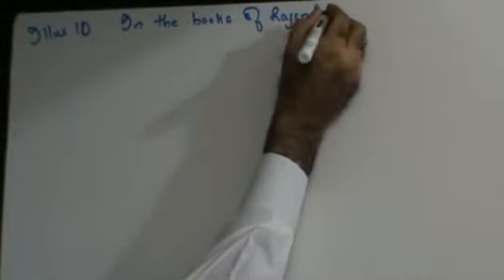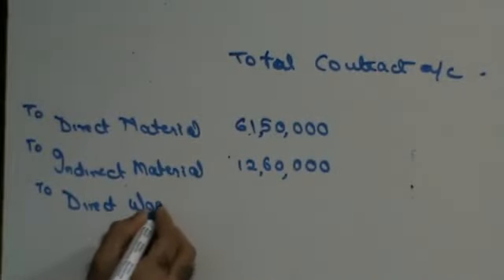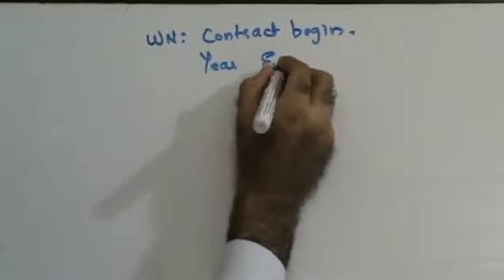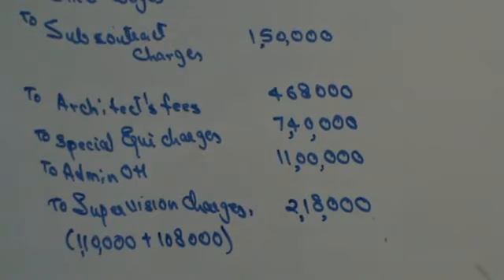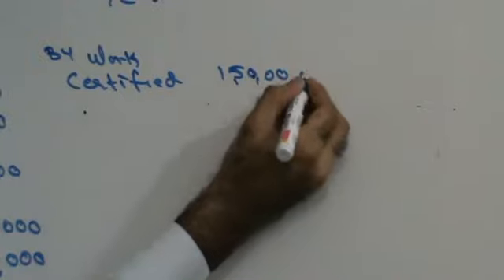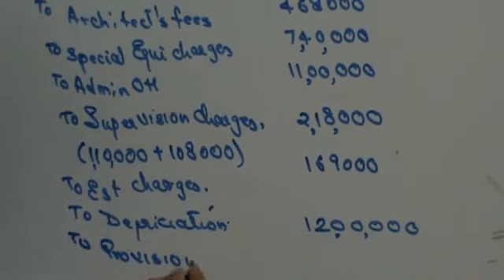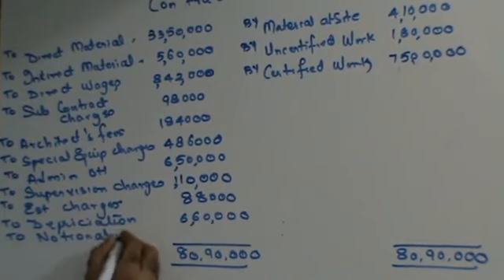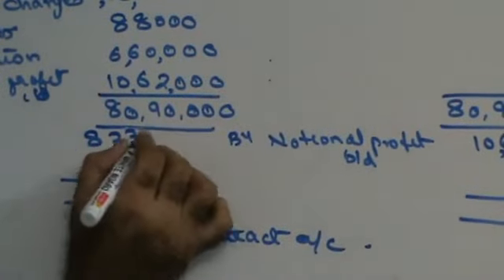ty costing contract 07